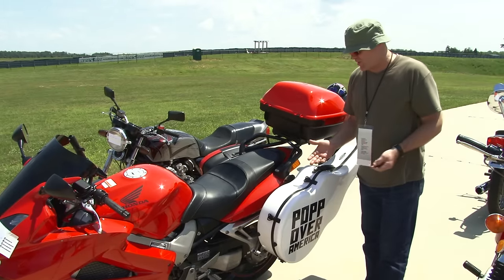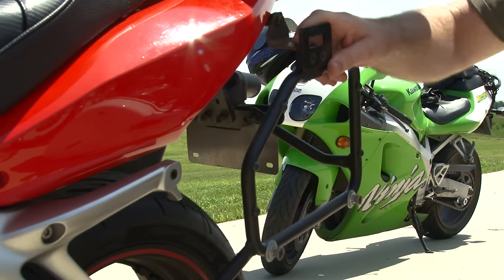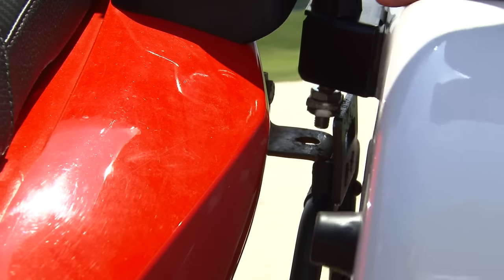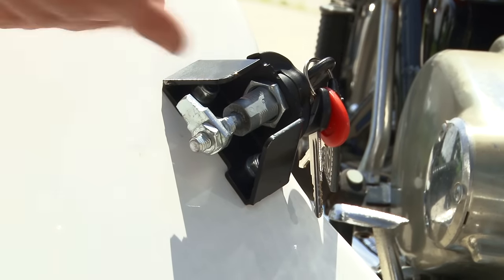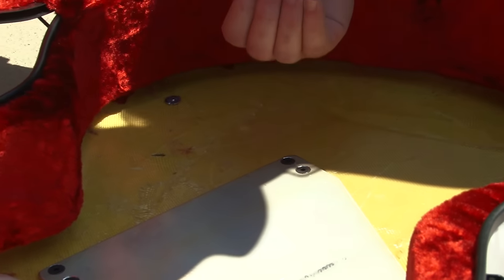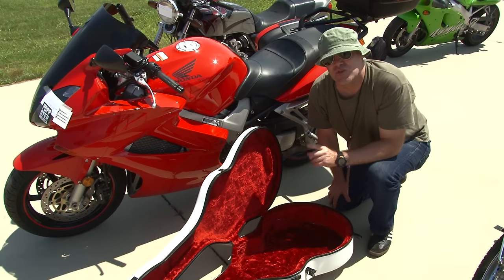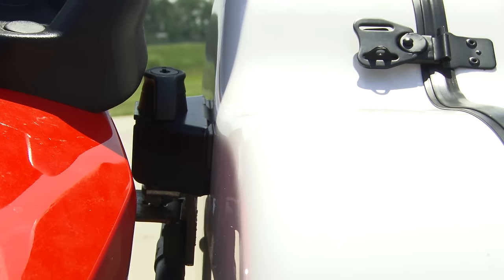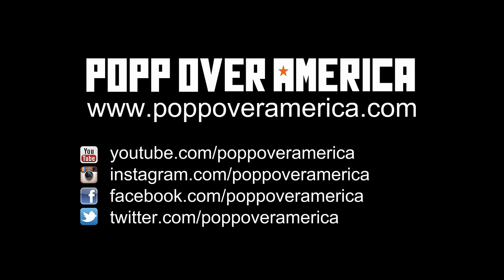Popp Over America - Mounting a Guitar on a Motorcycle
The Popp Over America Tour starts in May of 2017! for more details!

A short video of how I mounted a Gibson SJ-200 in a Hoffee Carbon Fiber Case on a 2002 Honda VFR800 Interceptor. Music by Joe Popp and Shaugn O'Donnell. Shot and edited by Uladzimir Taukachou of UT Cinema.